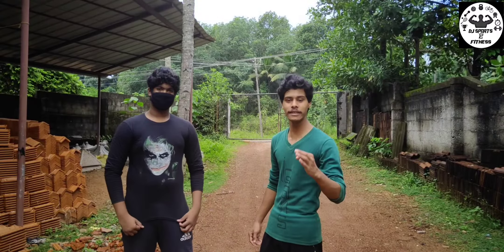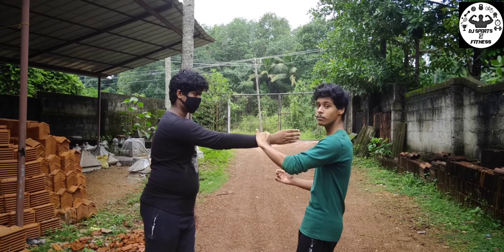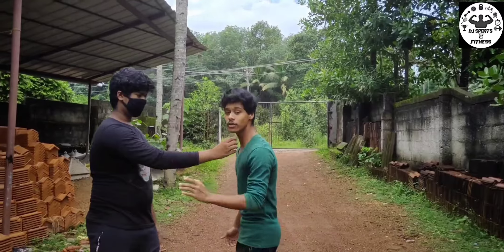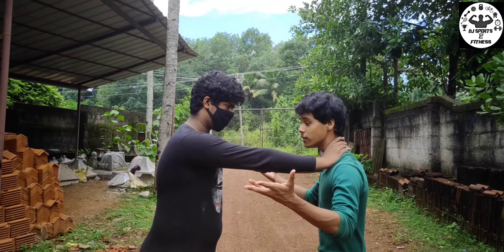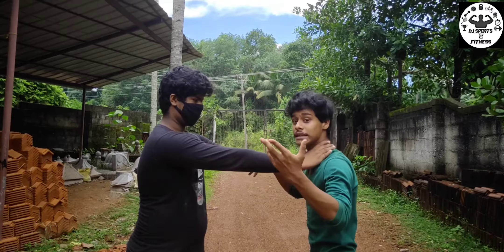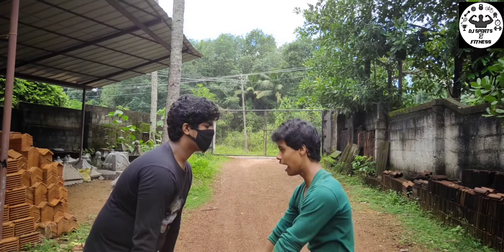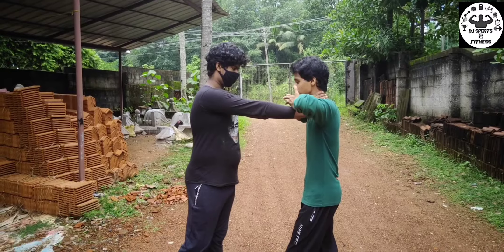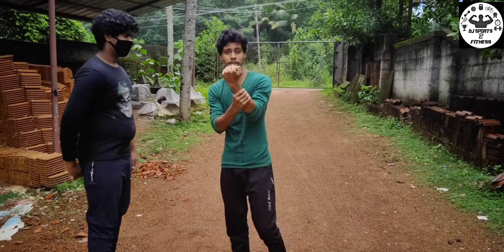How to fight someone bigger&stronger than U | വളരെ എളുപ്പം പഠിക്കാൻ പറ്റുന്ന Advanced self-defense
this video is of self-defense tutorial.
trainers:Dj
           :Jomon

special thanks for all supporters